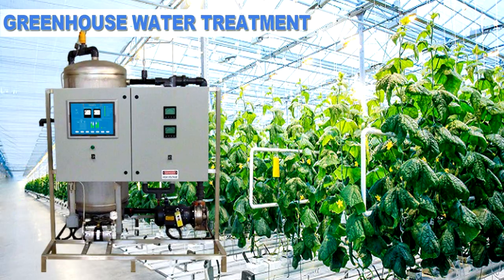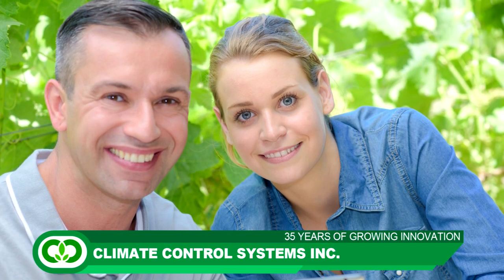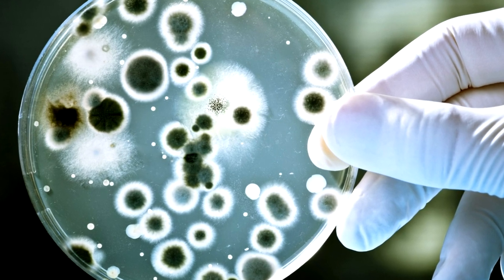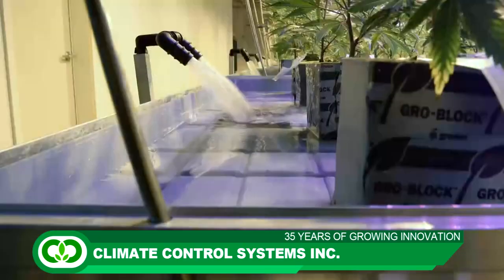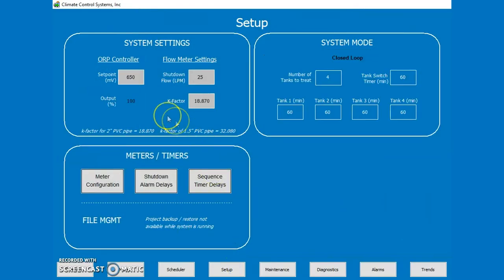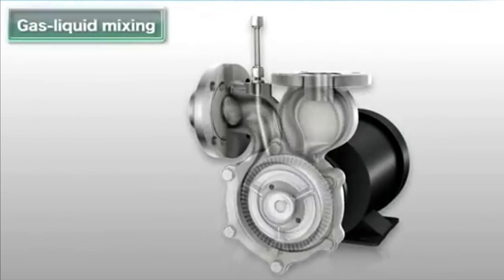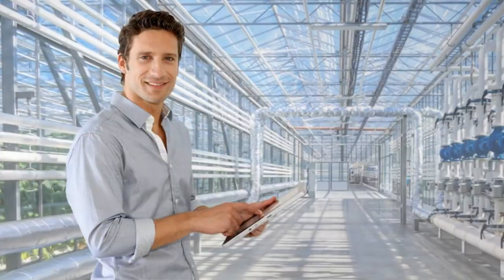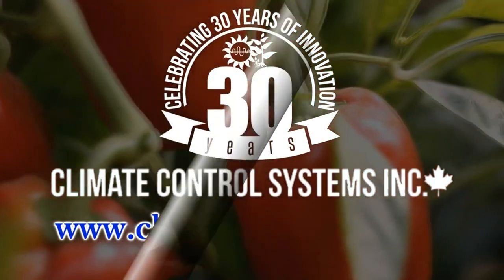Greenhouse Water Treatment Systems - Ozone Pro - CCS Inc.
Growers are recognizing that high quality water has substantial benefits in many areas of production. Especially for quality control and overall plant health.

Water is the largest resource a grower needs, and is the most broadly applied to the plants of the crop. It makes sense that improving your greenhouse irrigation system will impact nearly every other aspect of production. All while saving money on water and fertilizer costs.

Ozone is one of the strongest, yet Eco-friendly solutions to water purification. It can treat things like allege and work in cloudy water where UV systems can't do the same job.

It also has the added benefit of dissolved oxygen for the root zone of your plants. Many Grower Mags have written about the amazing benefits of DO (dissolved oxygen) as it is the life giving element to all living things.

Greenhouse Automation Specialists from the Tomato Capital of Canada. Leamington Ontario.

Climate Control Systems Inc.
408 Mersea Road 3
Leamington ON Canada
N8H 3V5